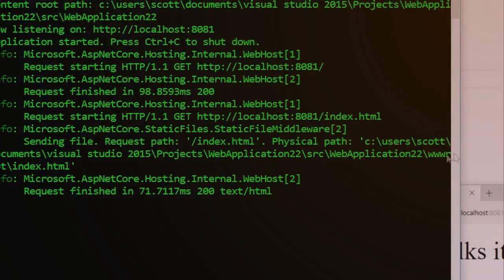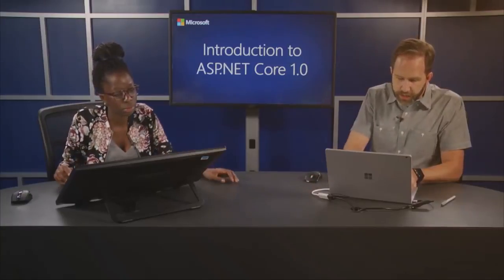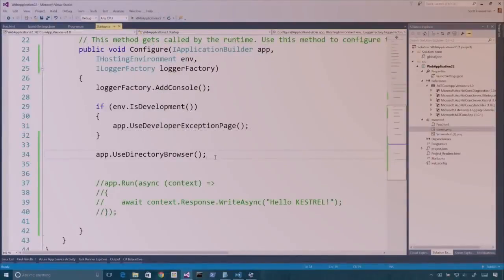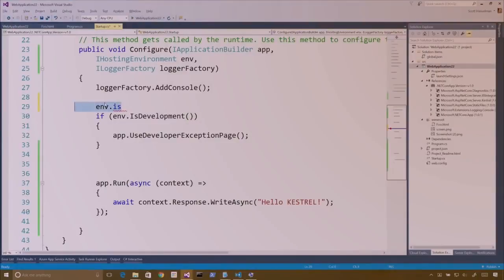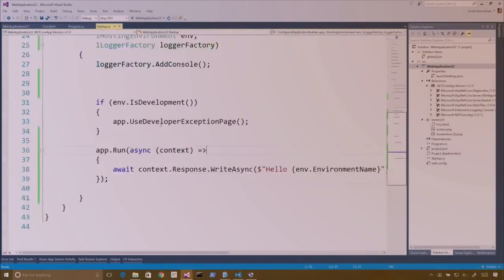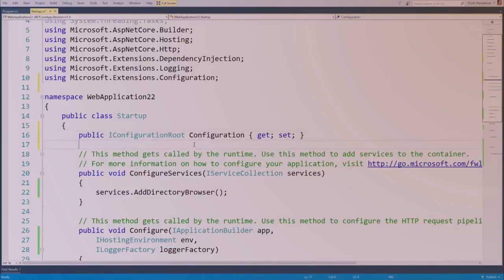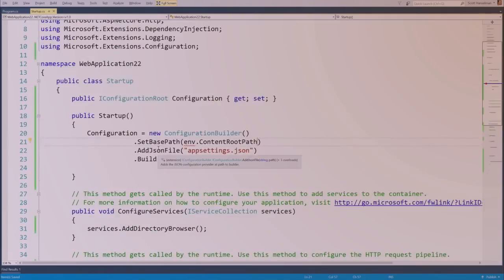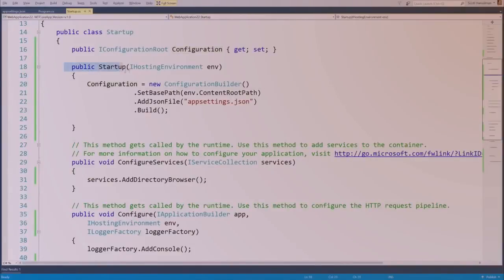03-Introduction To ASP NET Core 1.0 Part-3